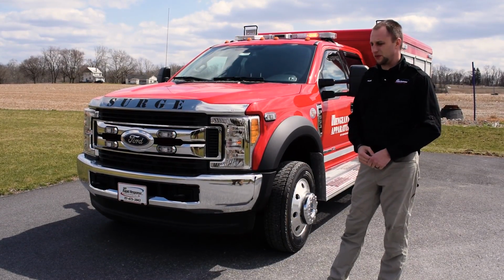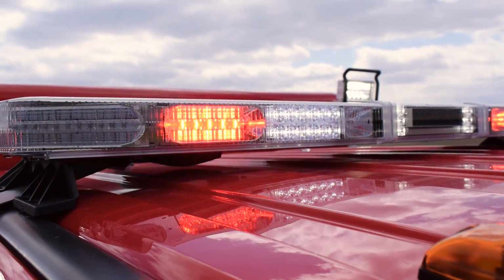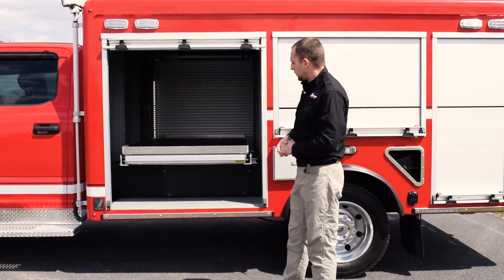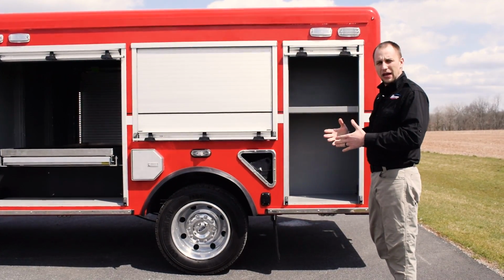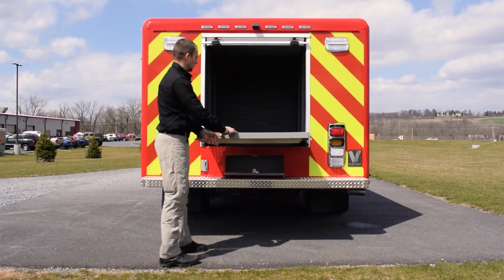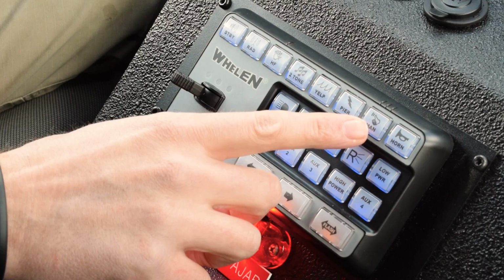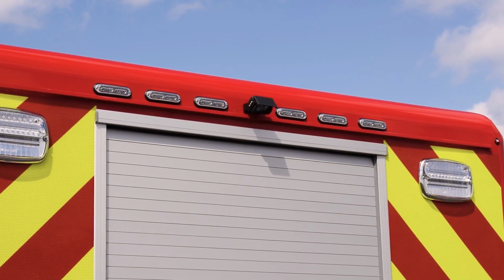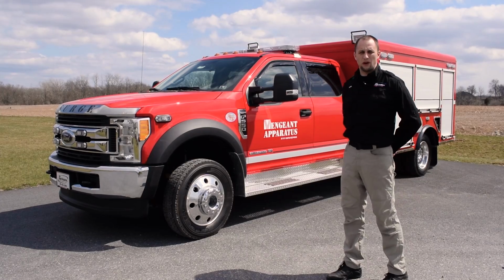Vengeant Apparatus: The Surge | 911RR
FOR SALE,  SAVE OVER $50,000!!! NOW ONLY $138,000

You are viewing one of the most adverse and most affordable trucks on the market today. Vengeant Apparatus offers many styles of custom bodies using high quality construction methods. The Surge™ in this video is a extruded aluminum body that is built on a Ford Chassis. It is equipped with Whelen warning products, Rom doors and slide out tray, custom built interior console and a simple but deluxe electrical system "Volt Link". Looking for a new utility, QRS, brush, mini rescue or pumper? We would be glad to speak with you about your needs, in return design and build your next piece of apparatus.

We sell many of the products seen on this vehicle.